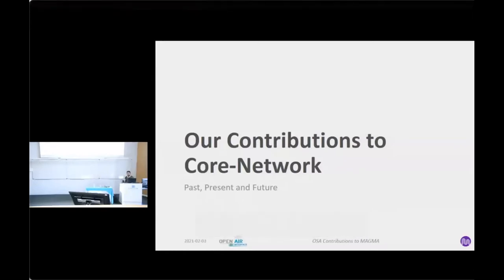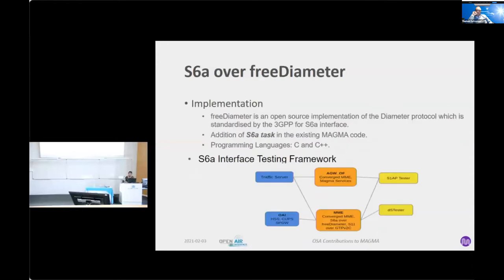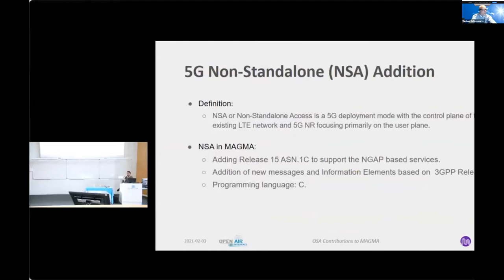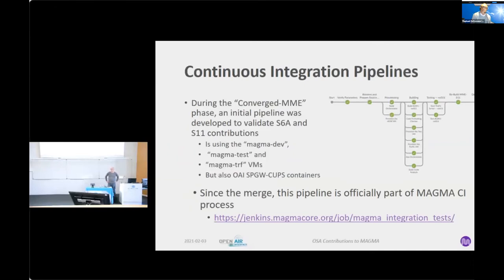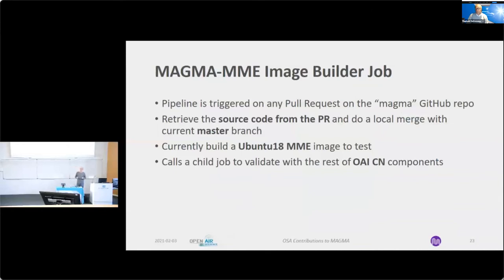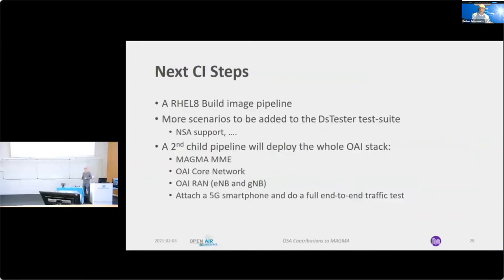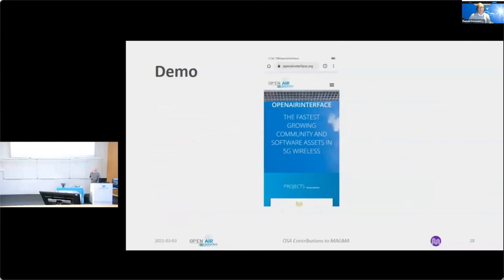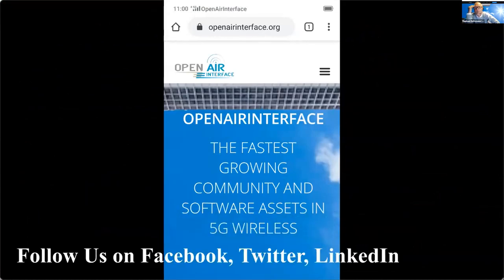OpenAirInterface Software Alliance contributions to Magma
Magma is an open-source software platform that gives network operators an open, flexible and extendable mobile core network solution. Our mission is to connect the world to a faster network by enabling service providers to build cost-effective and extensible carrier-grade networks.

Speaker(s):
Mohit Vyas